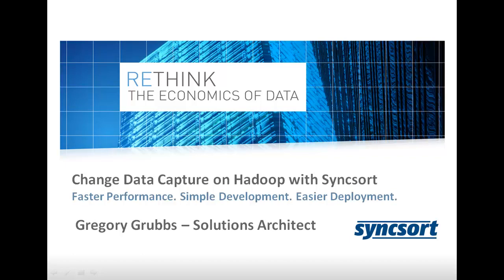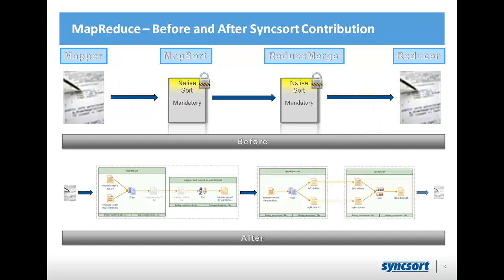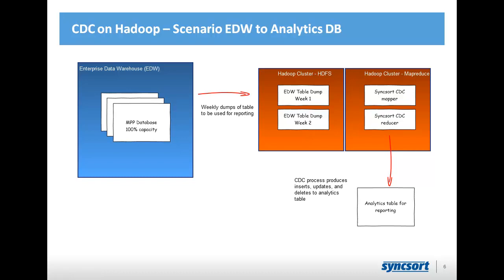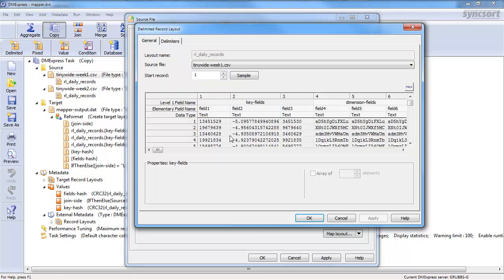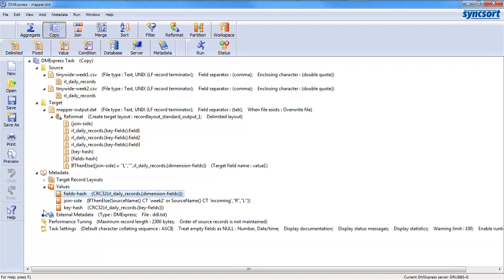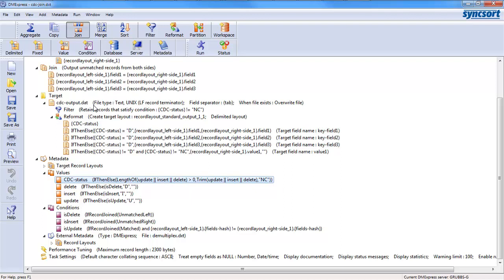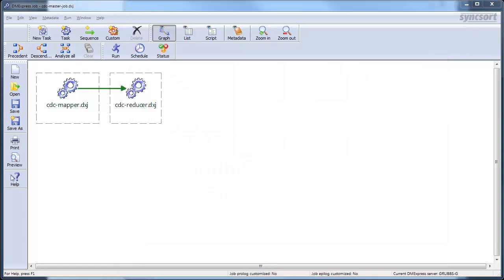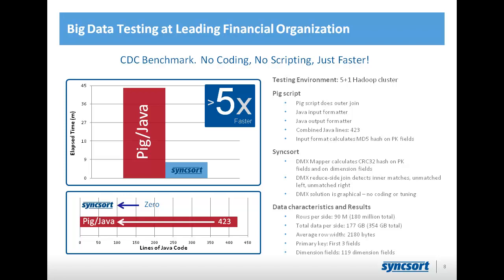Change Data Capture on Hadoop with Syncsort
An example of doing Change Data Capture (CDC) processing on Hadoop, using the Syncsort DMExpress for Hadoop environment